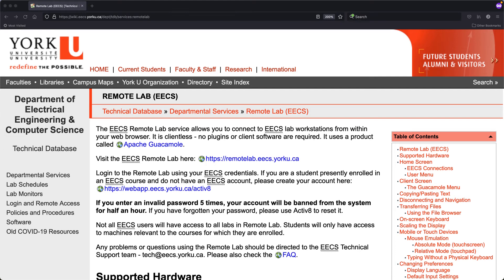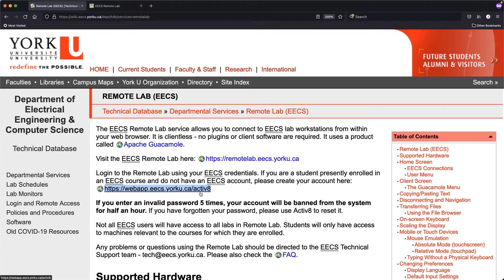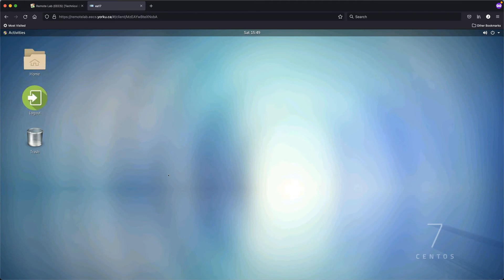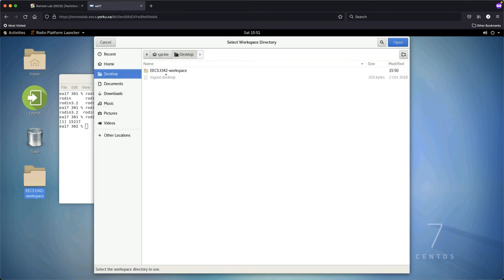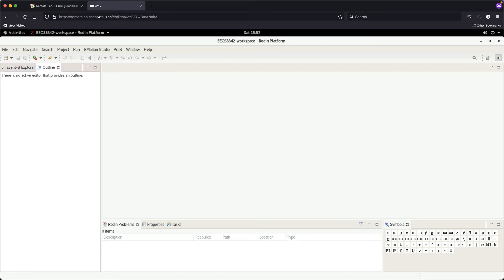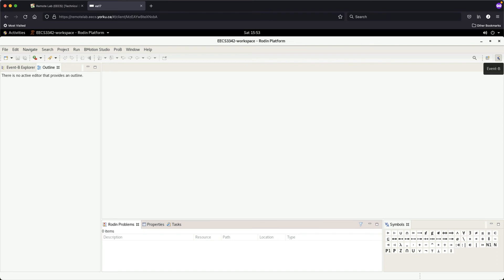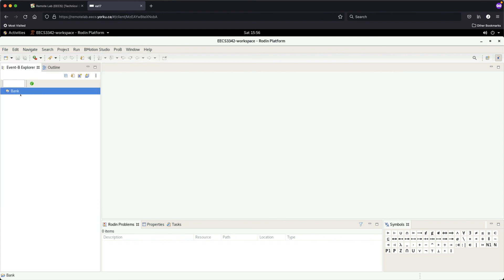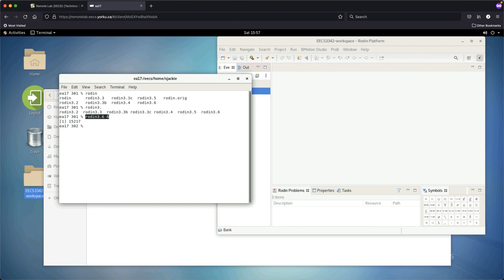[HD] Tutorial - Rodin Intro - Part A - Launching Rodin from EECS Remote Lab, New Project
Written notes and links to other videos in the tutorial series are available